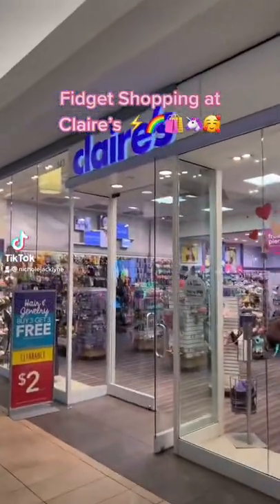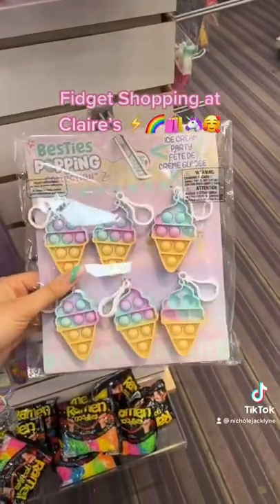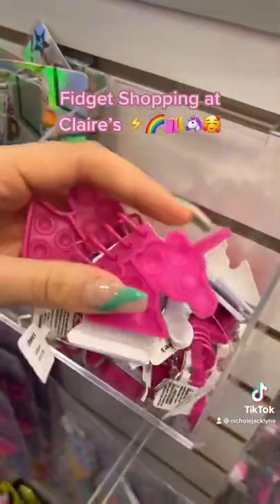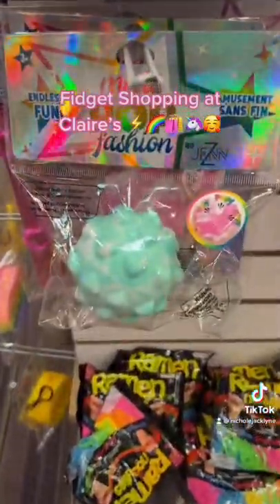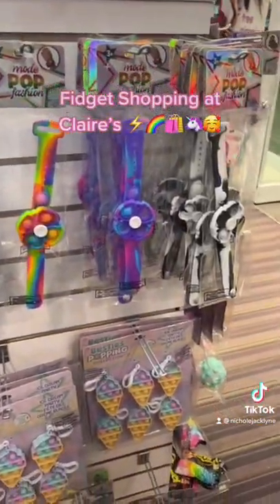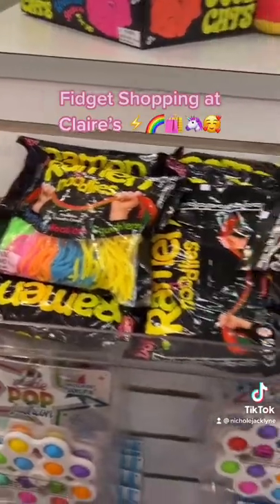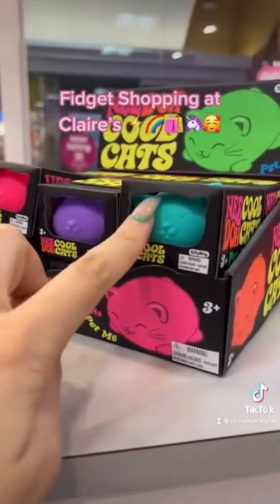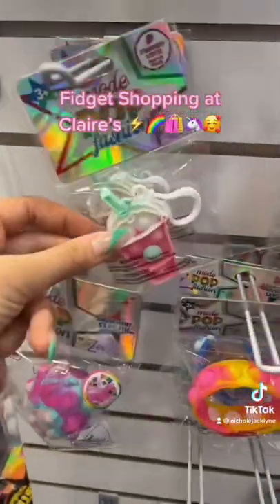Fidget Shopping at Claire’s! *rare fidgets* slime fidget shopnicholejacklyne.com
SEND ME SLIME:
Nichole Jacklyne
6339 Charlotte Pike
Unit